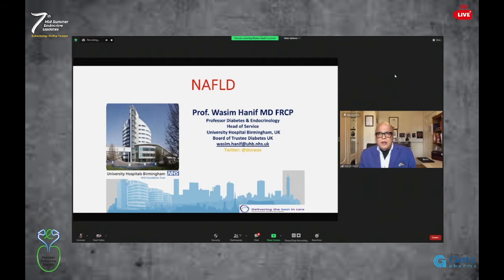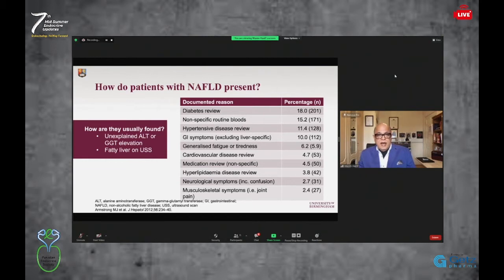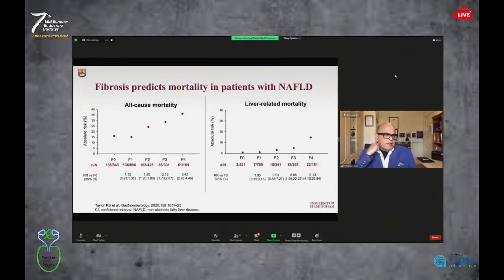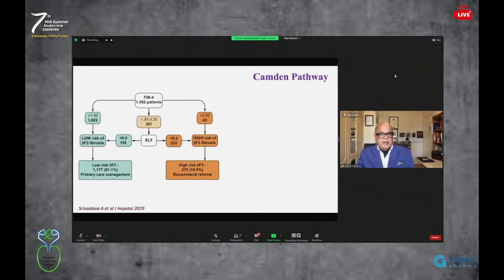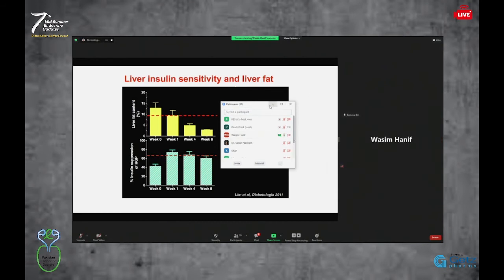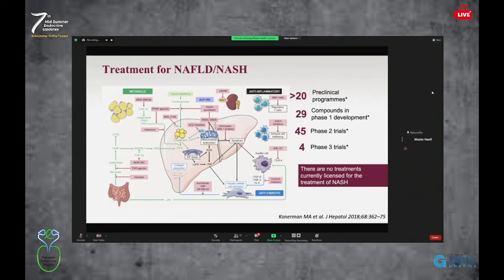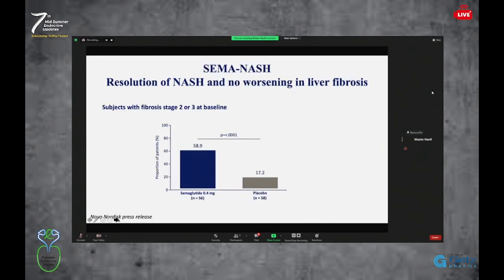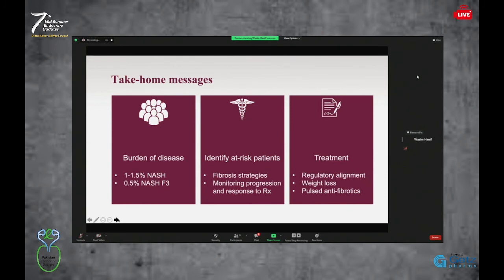Non Alcohlic Fatty Liver Disease - 2nd July, 7th Mid Summer Endocrine Updates 2021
Non Alcohlic Fatty Liver Disease An Endocrinologist Perspective - 2nd July, 7th Mid Summer Endocrine Updates 2021

Speaker: Prof. Wasim Hanif